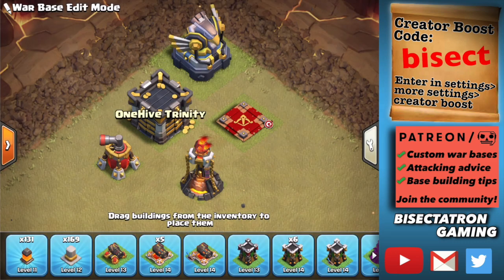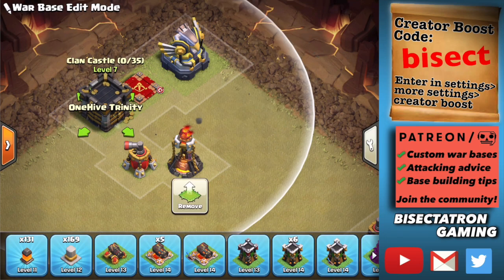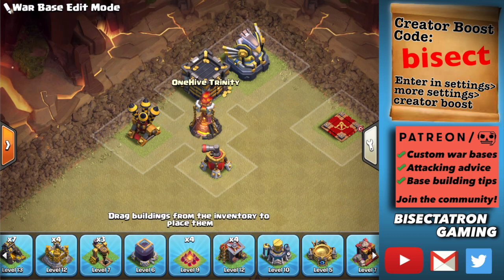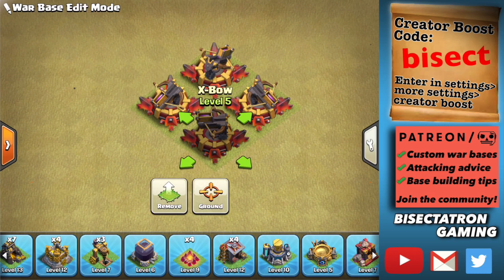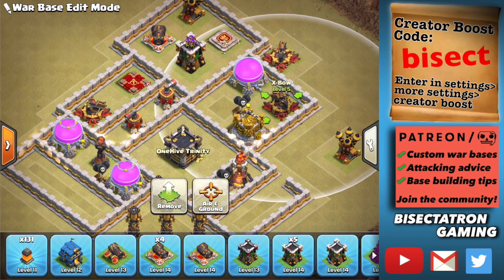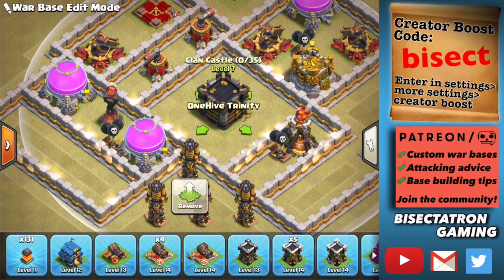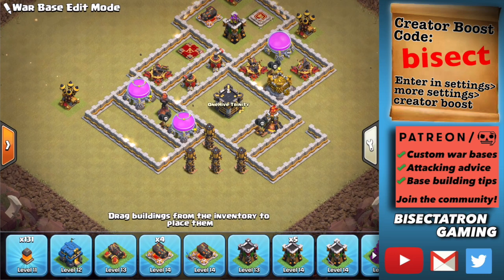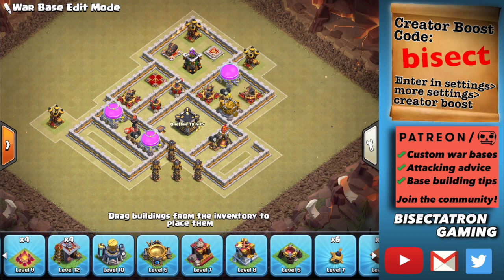DEFEND the Lightning Spell! TH10/11/12/13 Base Building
Prevent the attacker from using the lightning spell on your eagle artillery, clan castle, queen, and more to cripple your base!

Clash on!